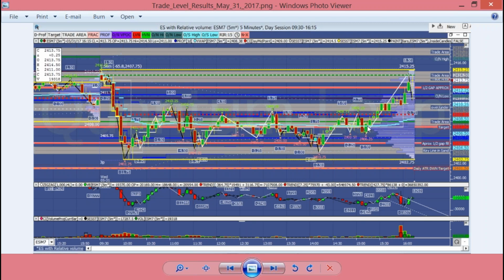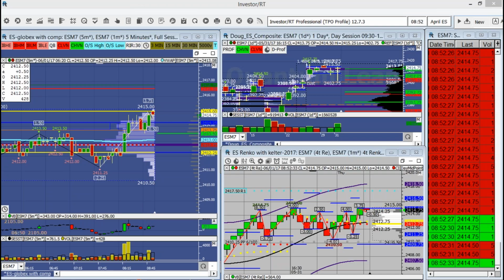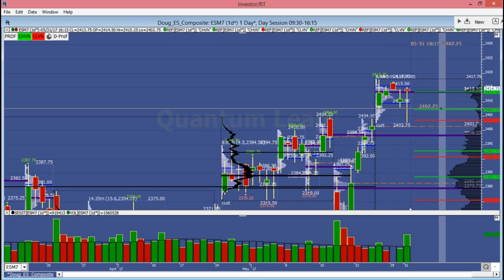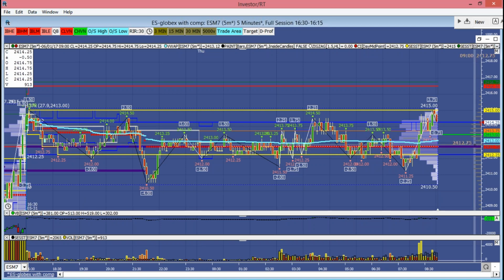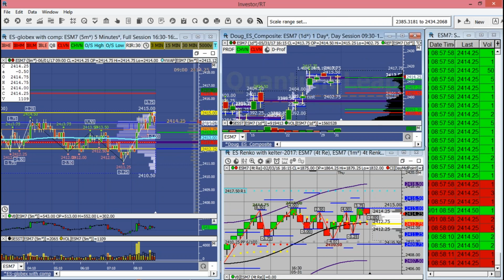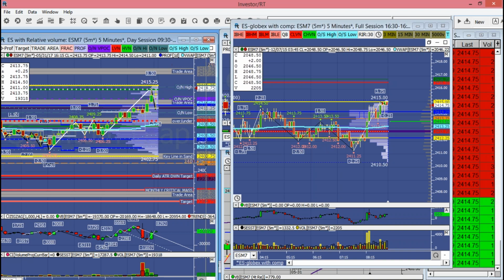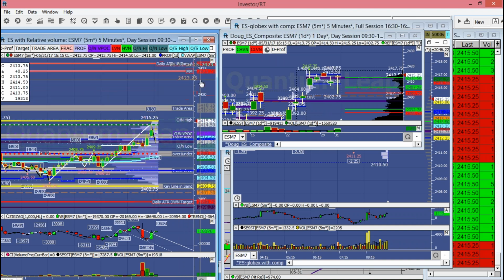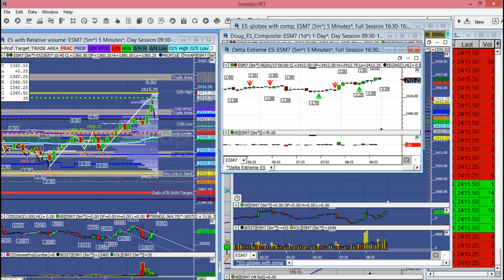Premarket Analysis and Trade Plan set up June 1, 2017